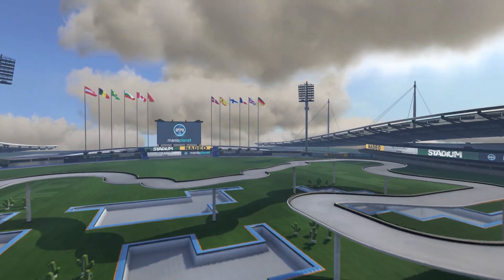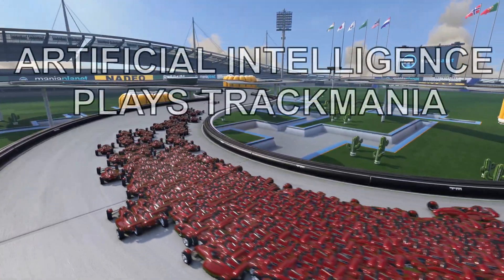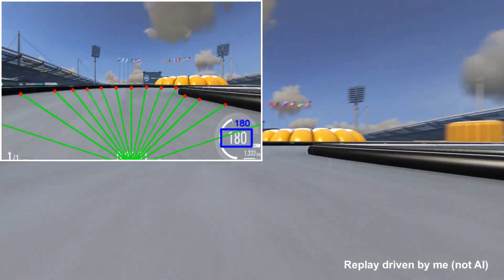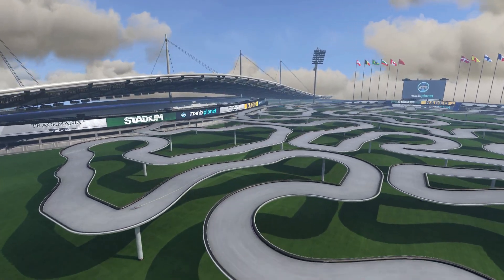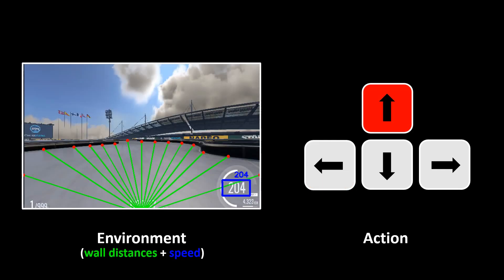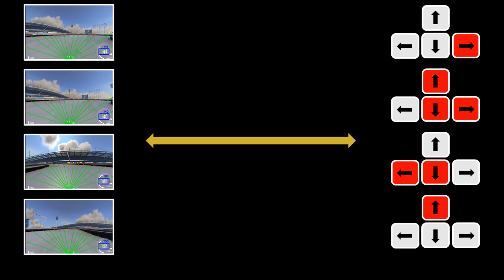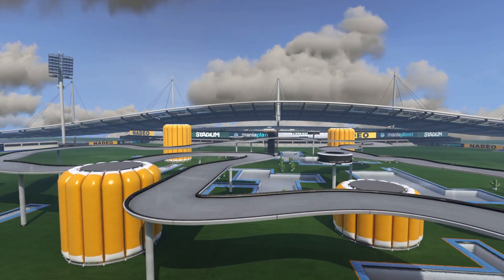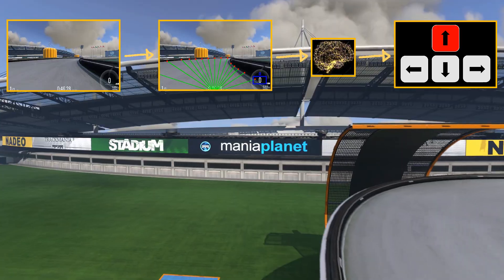AI plays Trackmania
Hi :) I wanted to make an Artificial Intelligence able to play trackmania for a long time. I spent a lot of time on this project and I hope you like the final result !

I'm using artificial neural network, a machine-learning algorithm. The network has 16 inputs (15 wall distances + speed) and 4 outputs (forward, backward, left, right). The model in this video has 2 hidden layers (64 + 16 neurons). I’ll try to improve it in the future.

I hope the voice recording isn’t too bad quality. Any feedback is welcome !

1) Phone Call – Jon Brion (extended version)
2) Forever – Martin Garrix, Matisse & Sadko